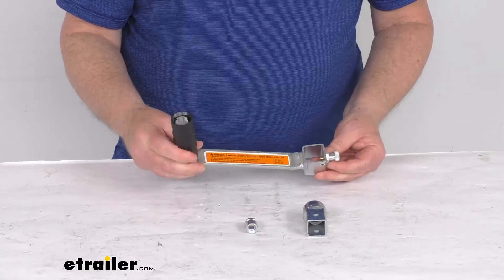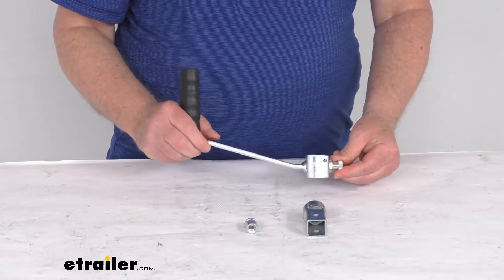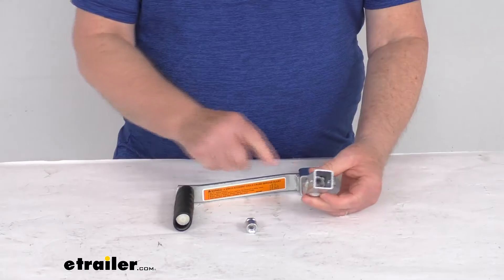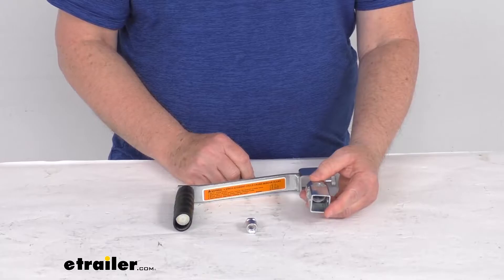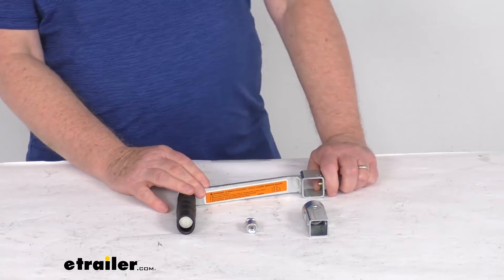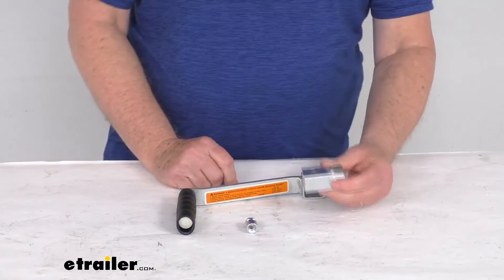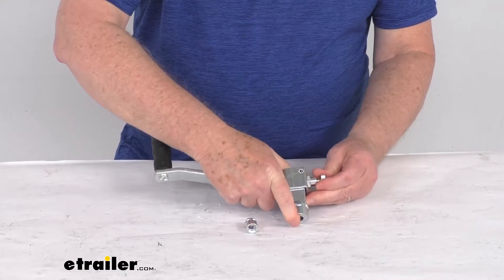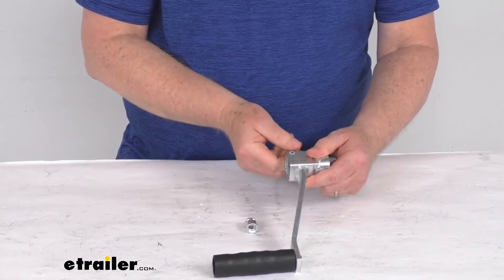etrailer | Review of Dutton-Lainson Trailer Winch - Removable Handle Kit - DL84FR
Hello everybody, this is Jeff at etrailer.com. Today, we're gonna take a look at this replacement removable handle kit for the Dutton Lainson DLB series brake winches. Now this is a removable handle kit that includes everything you need to replace the handle on all the DLB series brake winches. This handle uses the spring loaded pin right here. That'll hold the handle in place during use. And it's very easy to remove the handle just by pulling that, sliding it off.

Now, when you do install this, it will require the spring from the original handle on the winch. Now, this also does include this square tube hub. That'll allow the winch to be operated with an electric drill when utilizing a drill drive socket. Now that drill drive socket we do sell separately on our website. It's listed on this product page as a related product and it's part number DL six four five six.

The blank on the this handle which is measured from the center here to the center here is seven inches long. It does come with everything you need. Like I said, you'll use the original spring from the original handle but basically what happens is you'll take your nut, spring, and handle off the original winch. And then you'll screw this right onto the winch. Put your spring in there, put that nut in there.

Tighten it down and that'll hold it onto the winch. So this is the only part that would be installed on there. And then when you go to Mount your handle you can see there's the hole right there. All you have to do is slide it on, pull that pin, slide it on the rest of the away, and then a lock in place. And now your handle's ready to operate your winch just like that.

And then when you're done, you don't want to leave the handle on there, just pull this pin, slide it right off there, store this away. And this is the only thing showing on your winch. But that should do it for the review on the replacement removable handle kit for the Dutton Lainson DLB series, brake winches..